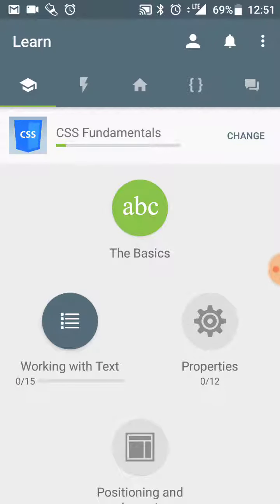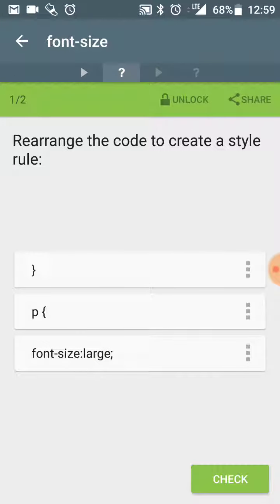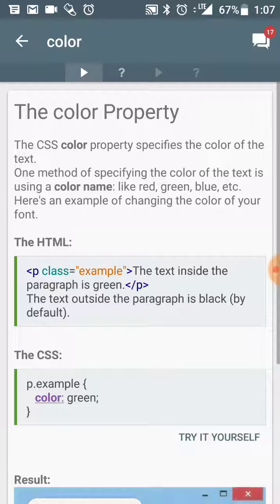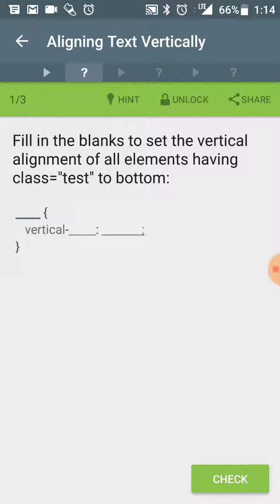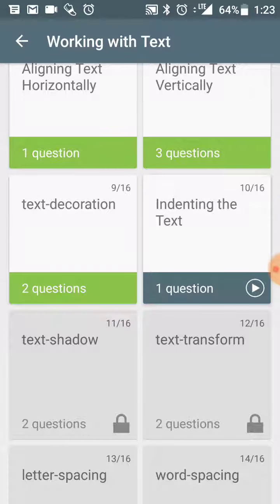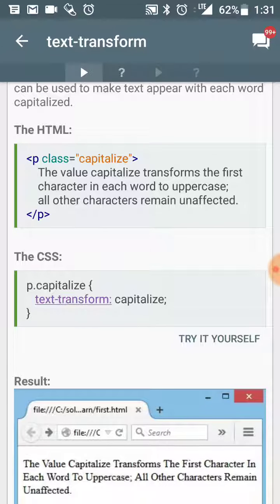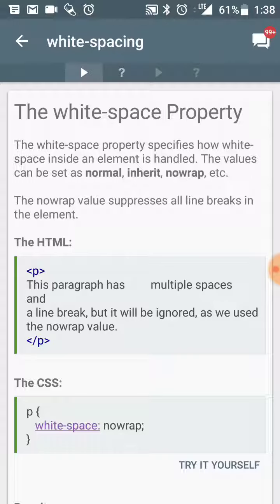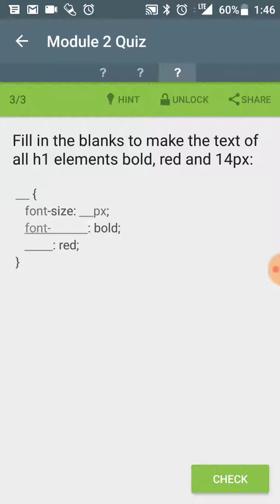CSS Working with Text in Sololearn